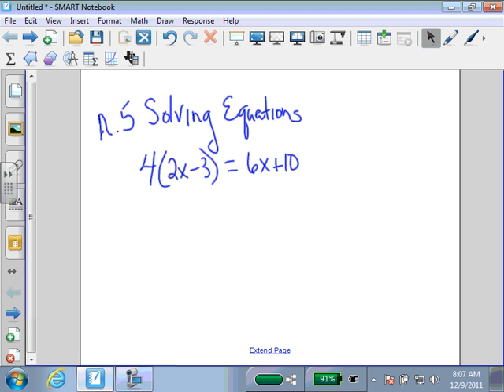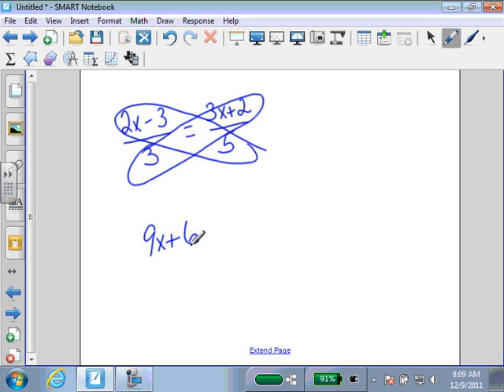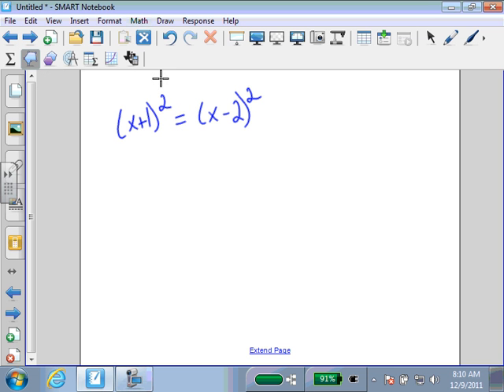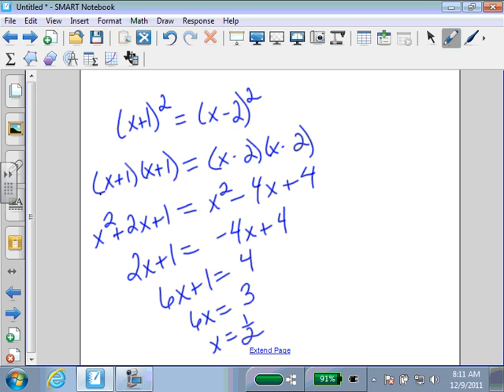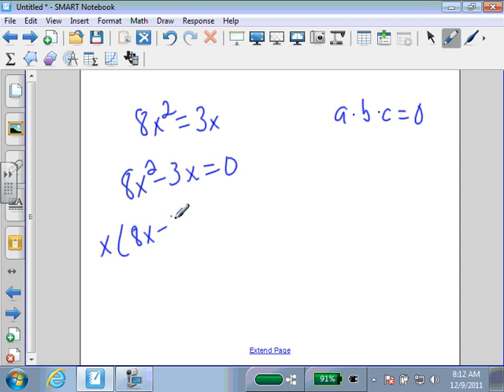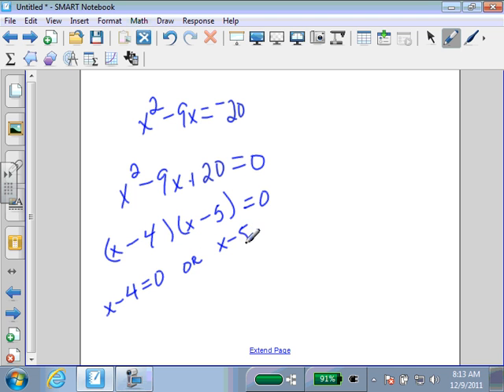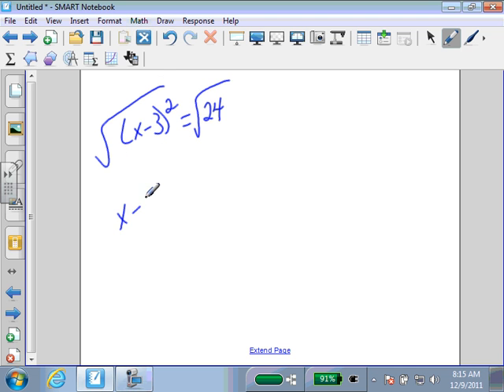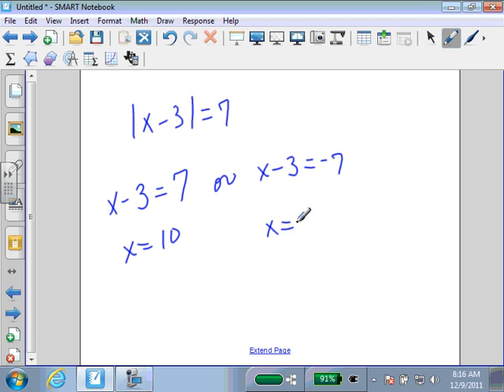Review of Solve Equations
10 simple equations are solved.